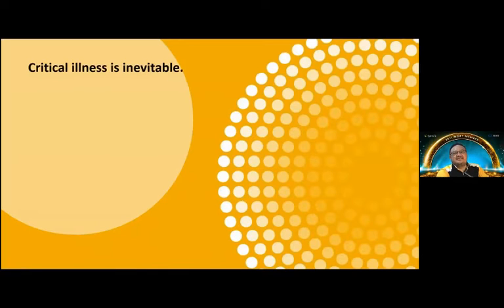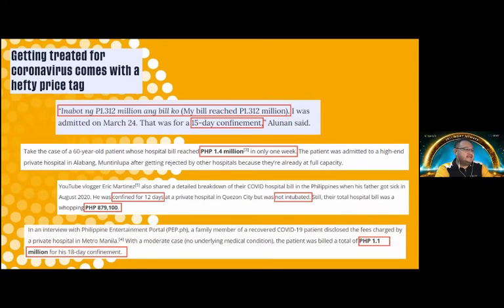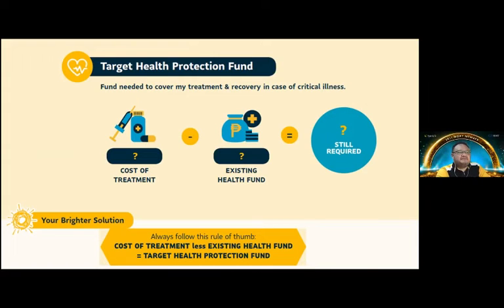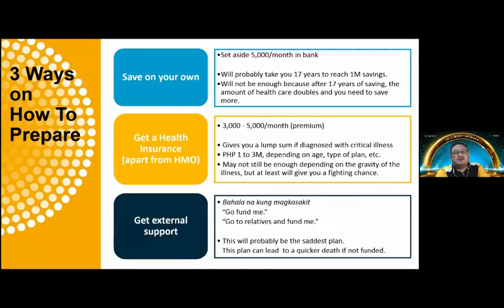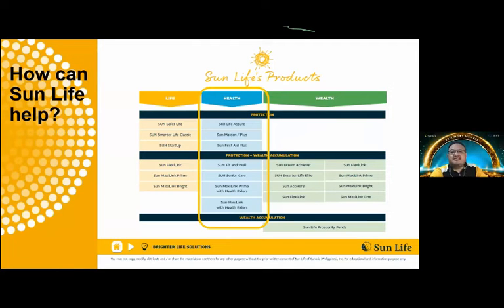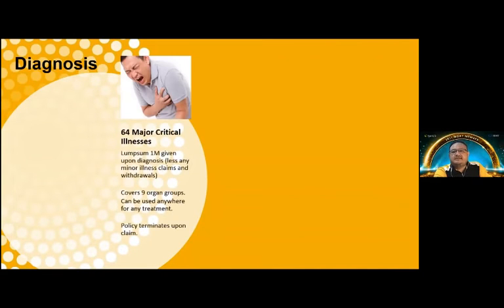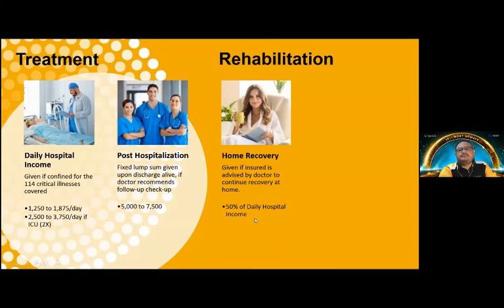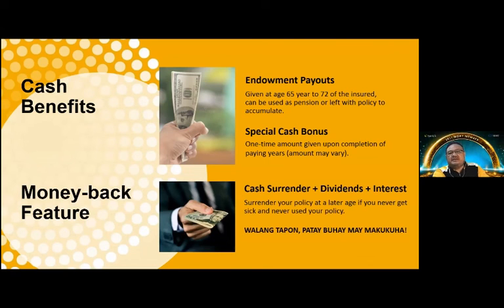JBC: Sun Fit & Well (Edited)